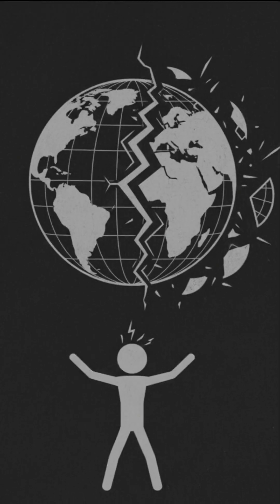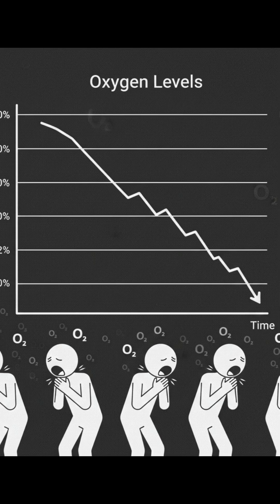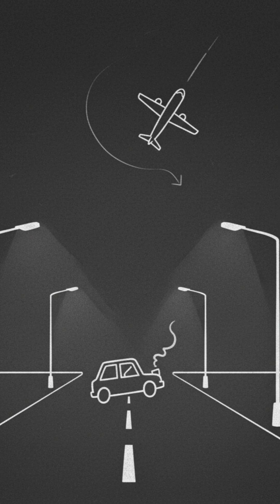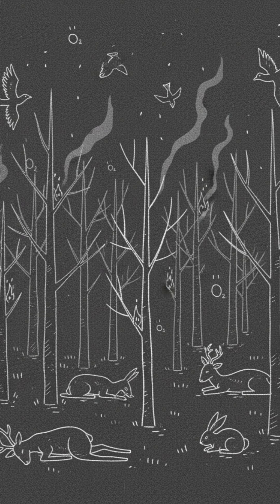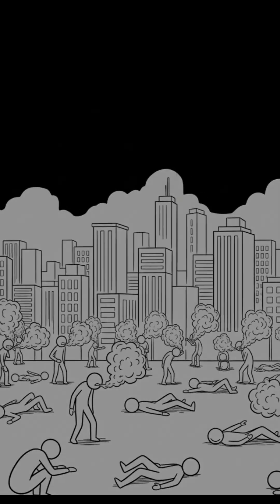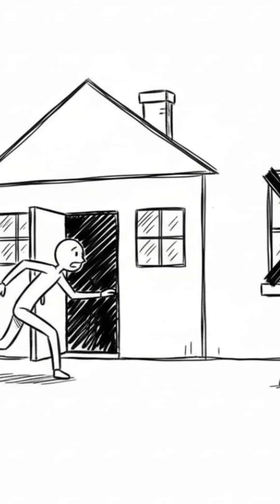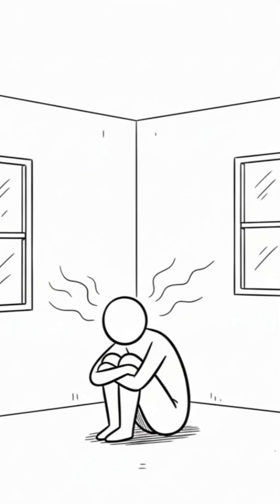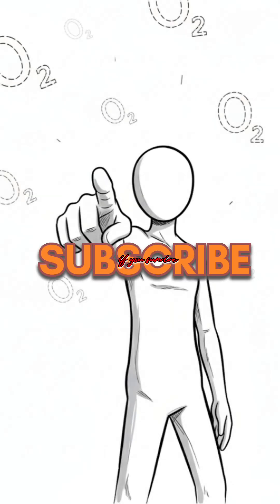Earth Loses 5% Oxygen Overnight… 😳😰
What if Earth suddenly lost 5% of its oxygen… instantly?
Your body reacts in seconds.
Your brain slows down.
The world enters silent panic.

In this short, we break down:
✔ what happens in the first 10 seconds
✔ how your body fights low oxygen
✔ how cities react
✔ the real danger scientists warn about

Watch till the end and drop your “WHAT IF” idea in the comments!